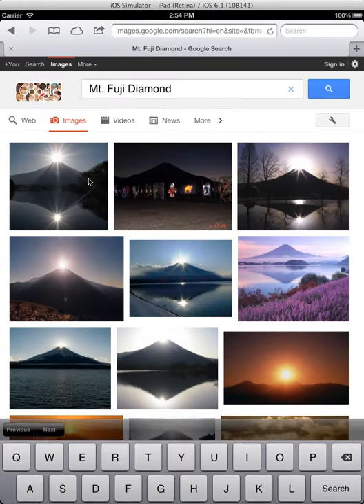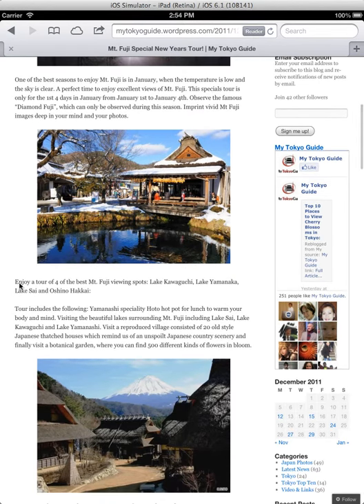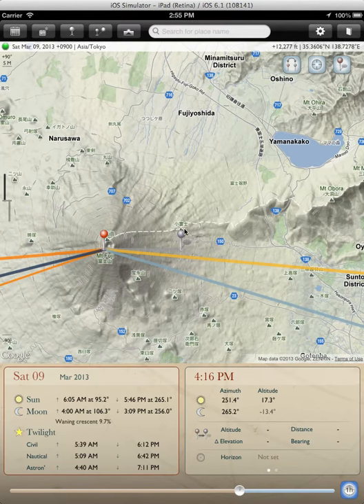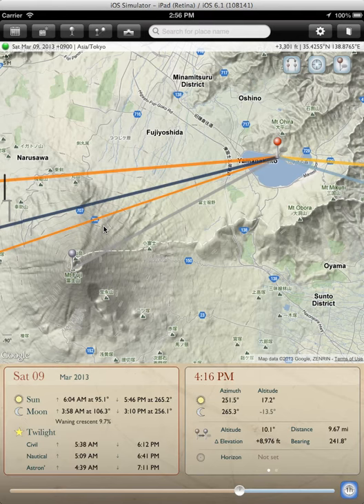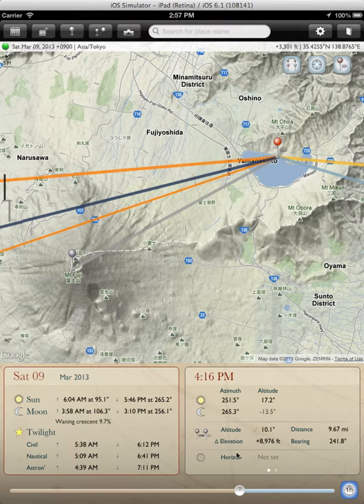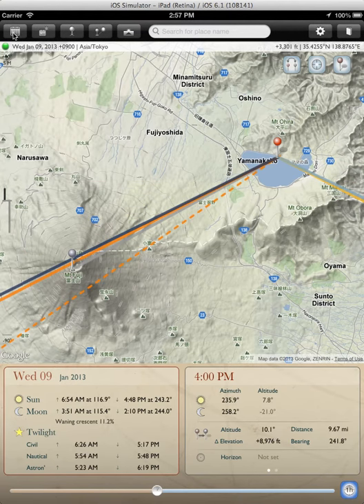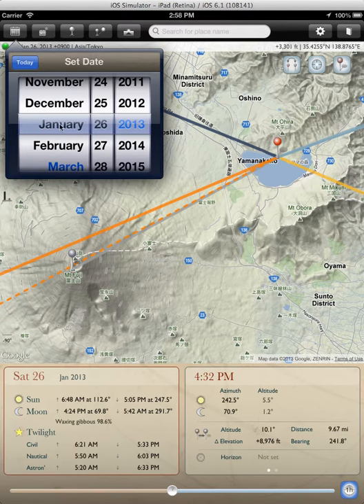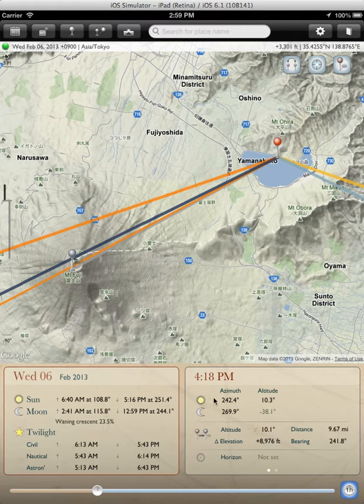Planning "Diamond Mt. Fuji" with TPE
A quick walk-through of how to use TPE to plan the "Diamond Mt. Fuji" shot.
Hint: it's not about sunset...